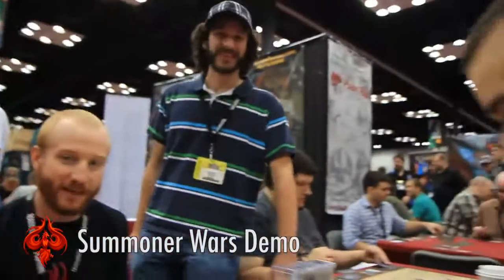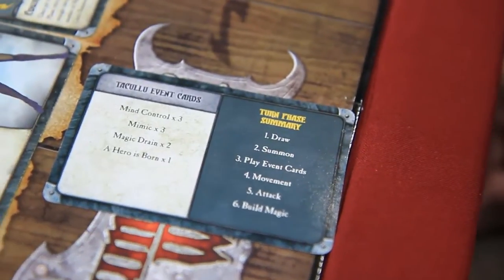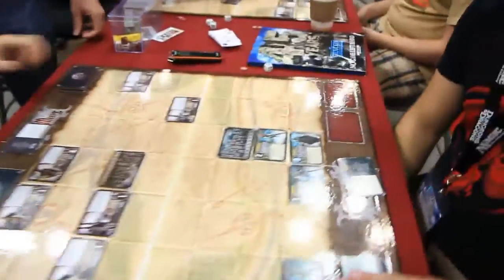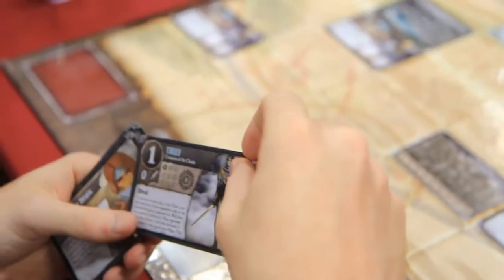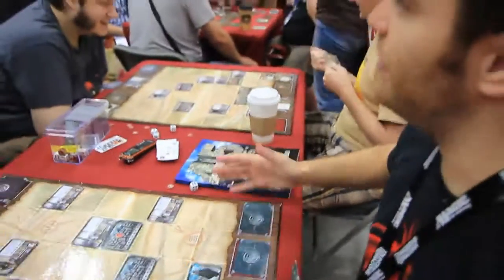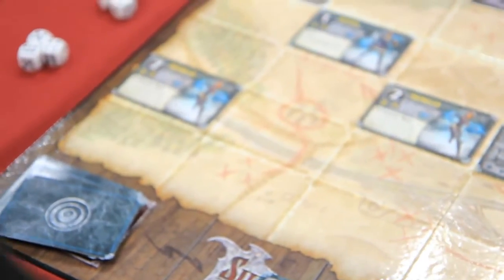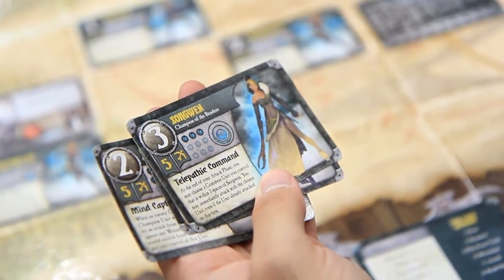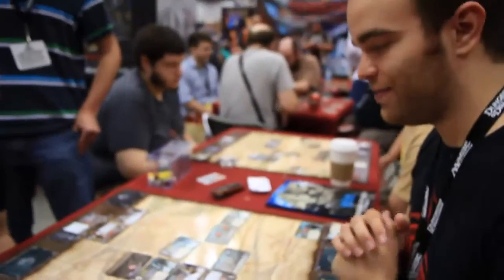GenCon 2012 - Summoner Wars - Demo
Join Steven and Robert as they get an official demo of Summoner Wars at the Plaid Hat booth! There's a reason everyone keeps talking about it.